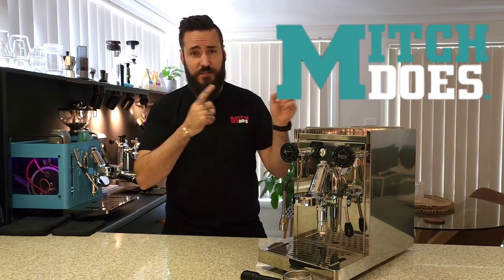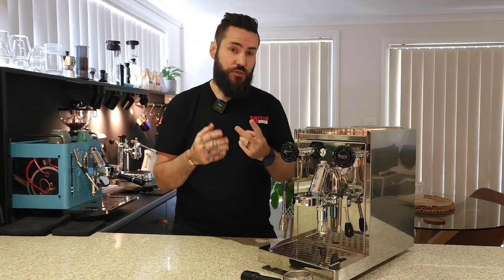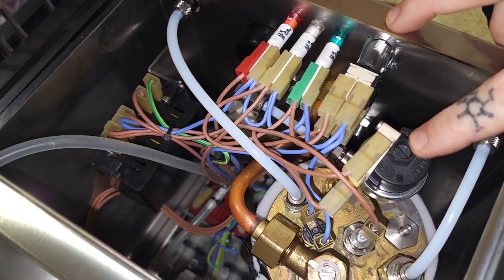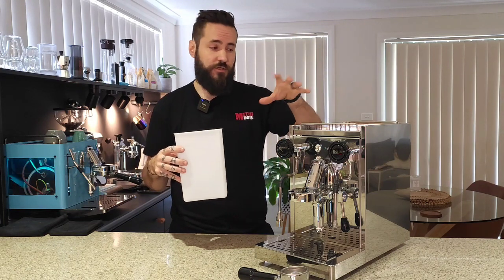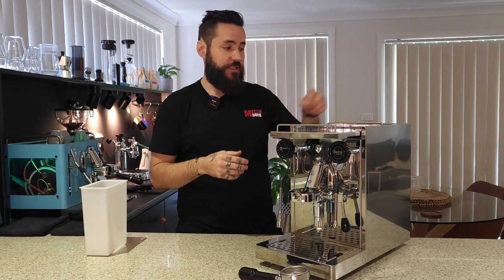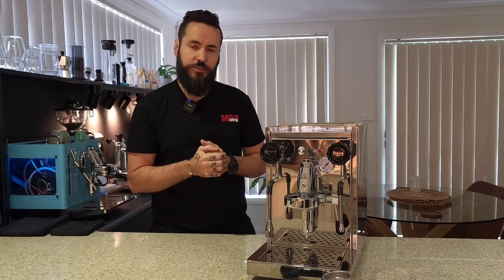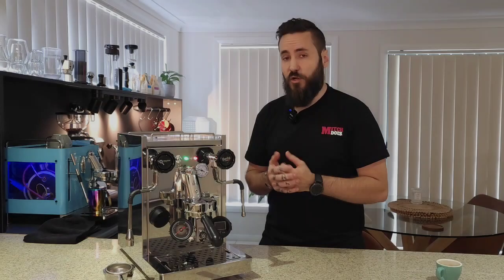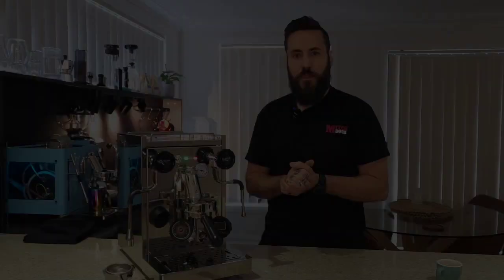REVIEW: Precision Bella - Is it the best "cheap" espresso machine?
We put the Precision Bella espresso machine to the test.

going into deep details about the specs of the machine, the positives & negatives, and even how easy it is to service.

So sit tight and experience what it would be like to own one of these almost Italian machines.